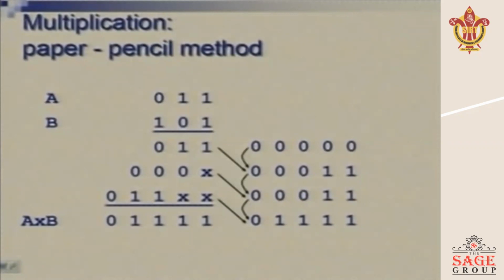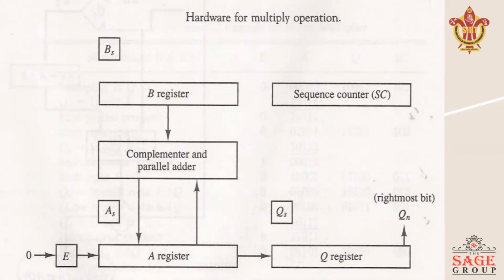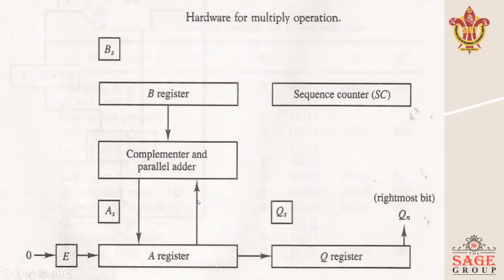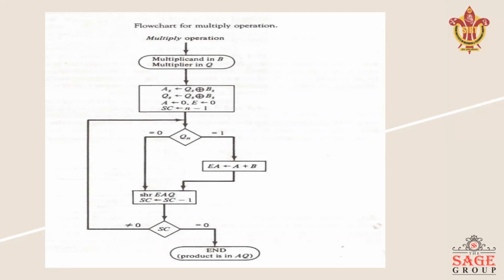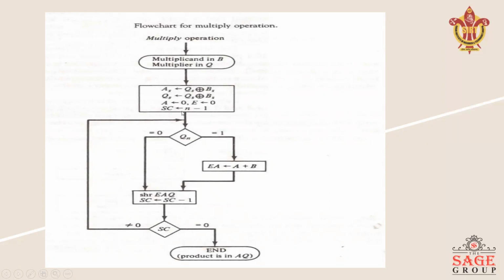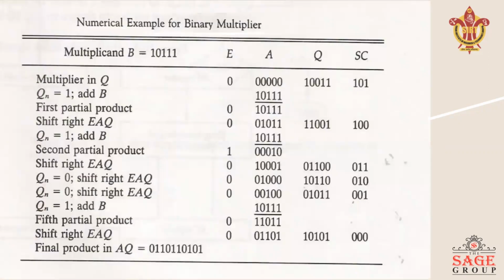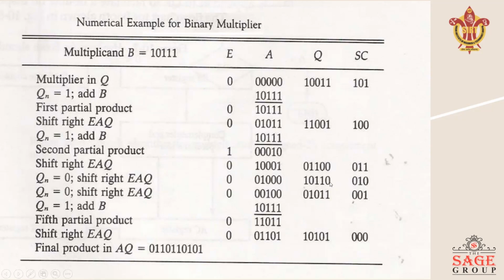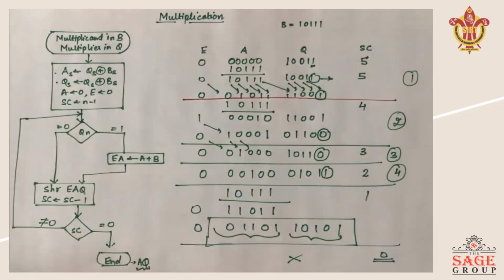Multiplication of two binary numbers in Signed magnitude representation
Multiplication of two fixed point binary number in signed magnitude representation is done with process of successive shift and add operation.